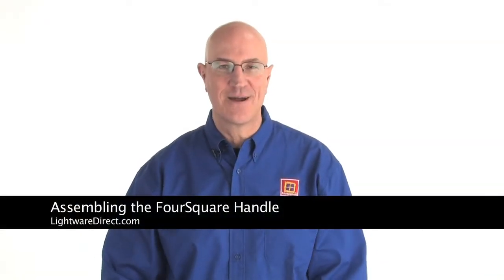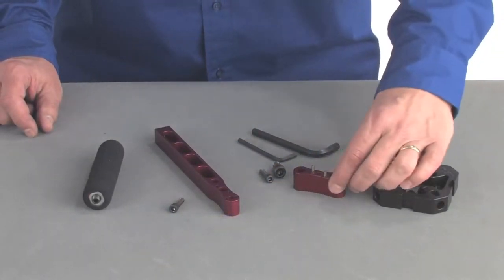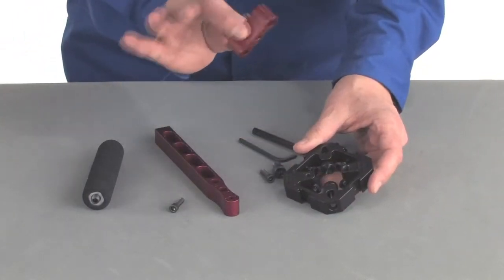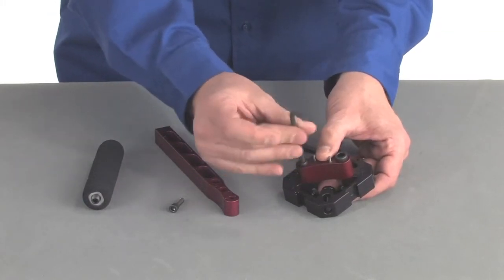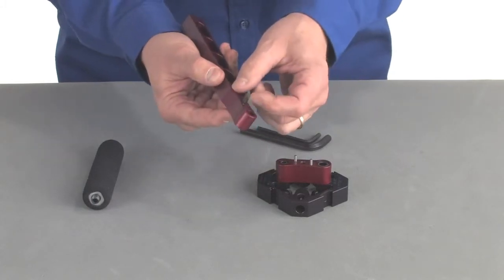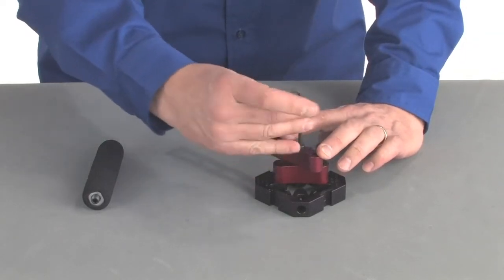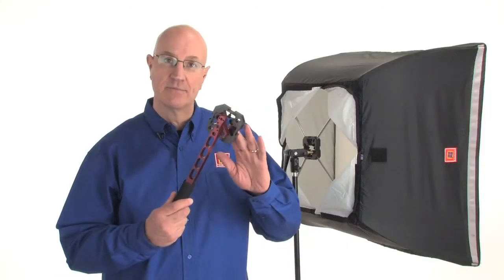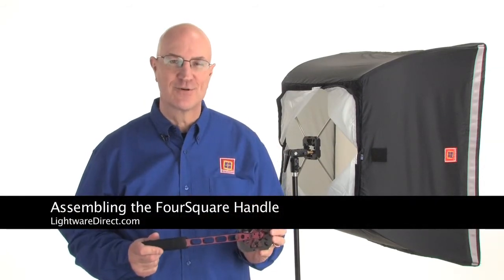Assembling the FourSquare Handle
This episode demonstrates how to assemble the FourSquare block and the optional handle. Together they create a valuable tool in your photographic arsenal. It truly shines on location shoots when used with your V.A.L.S. (voice activated light stand or assistant) Available